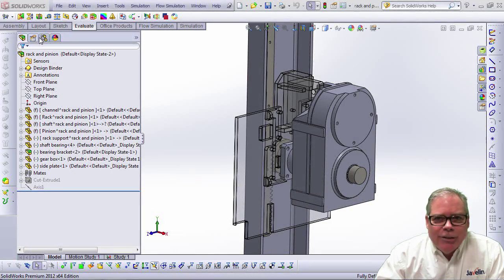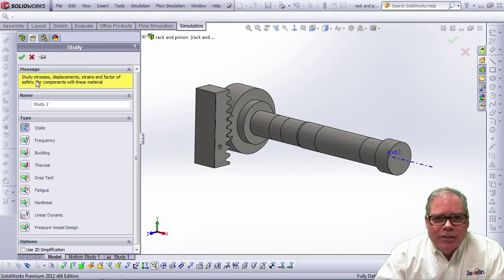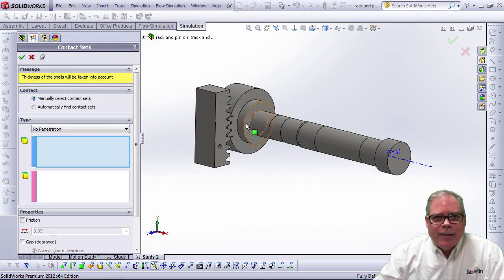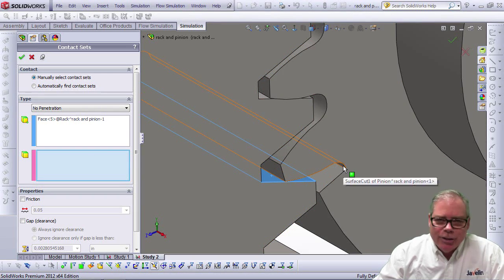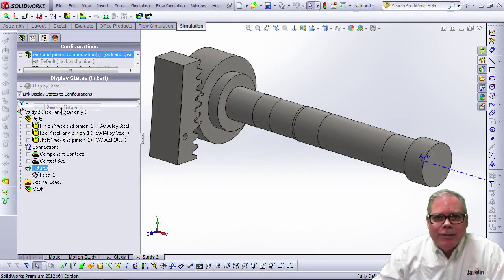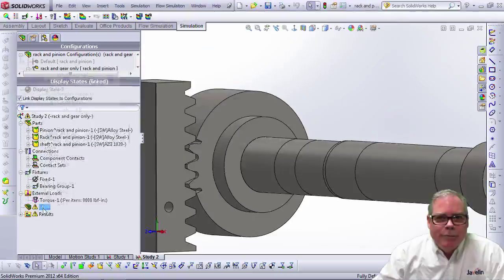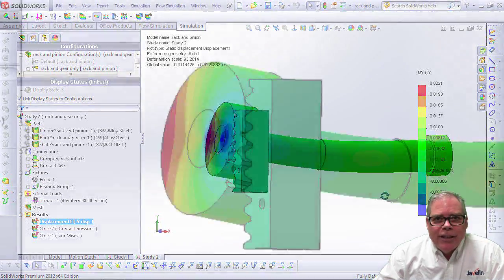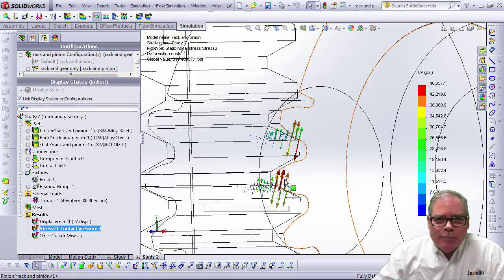Better design insight with SolidWorks Simulation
Download our White Paper to learn how SolidWorks Simulation, included with SolidWorks Premium software, can empower you to make better design decisions, develop products faster, make fewer mistakes, and become more profitable.